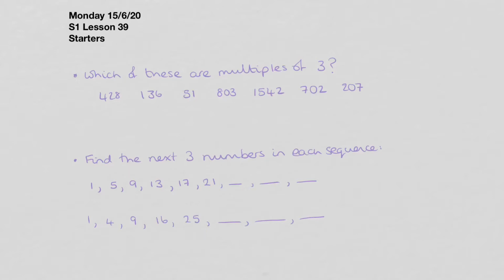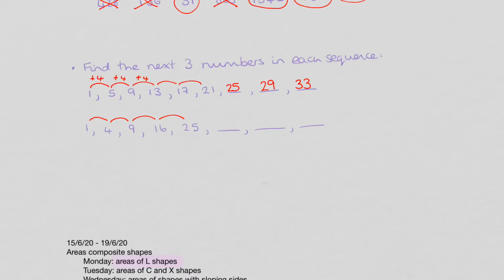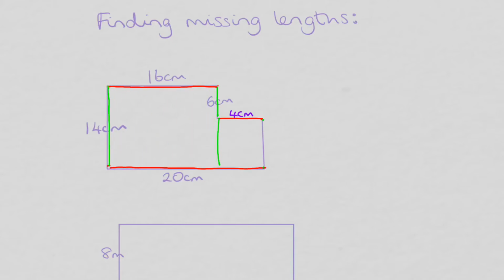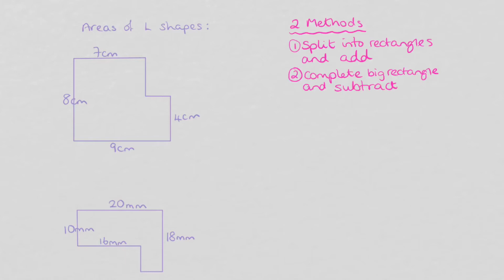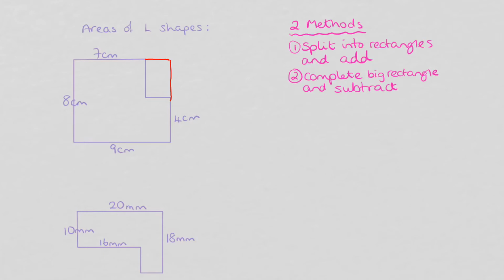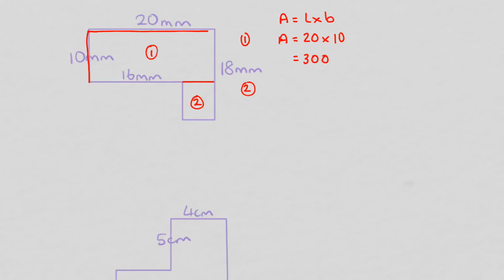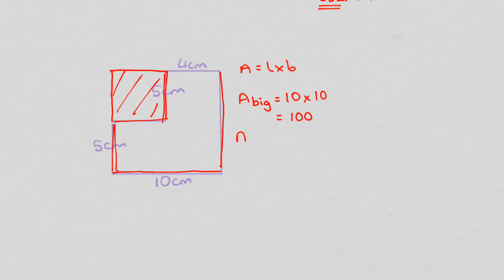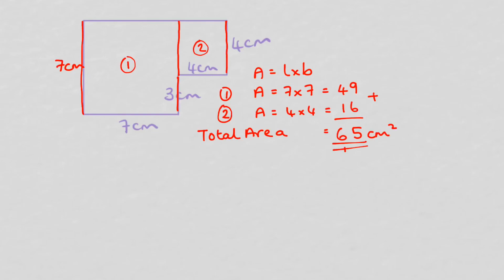S1 Lesson 39: Monday 15/6/20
Area of L shapes